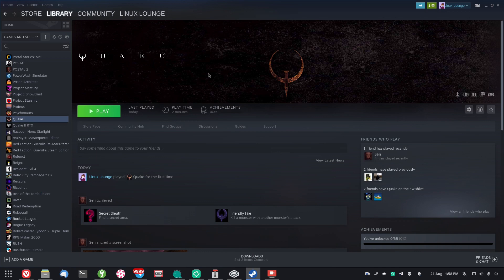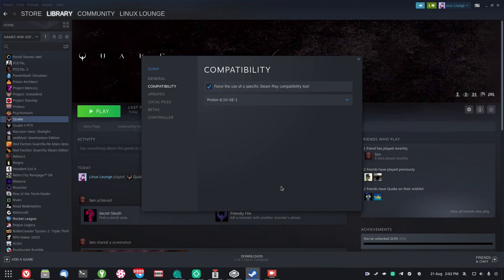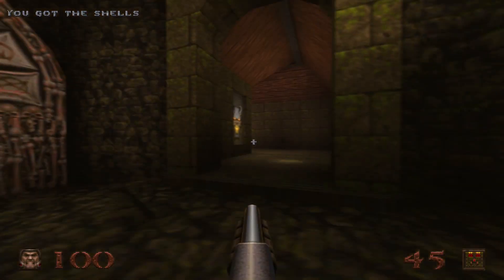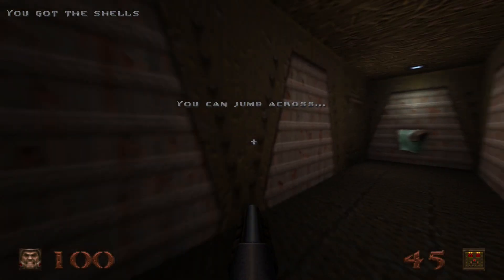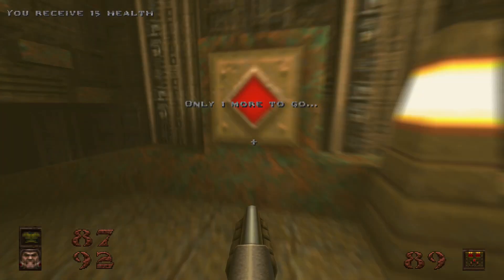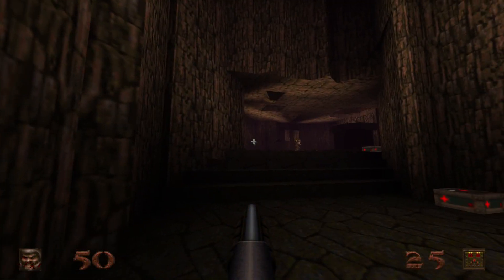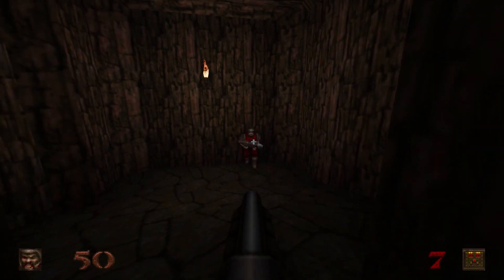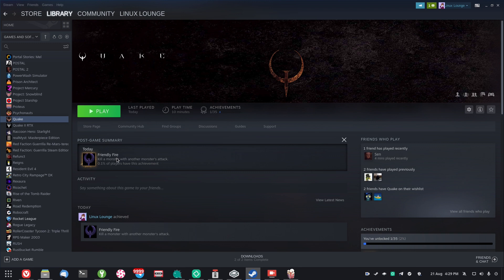Testing The New Quake Update Using Proton On Linux!